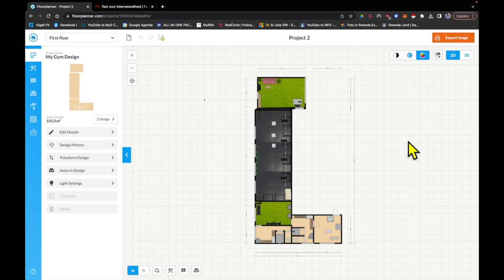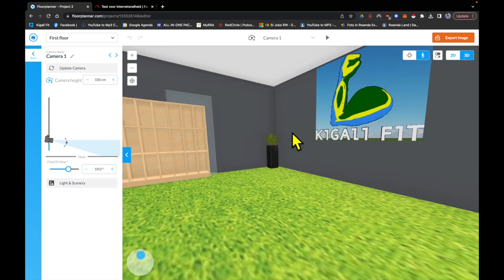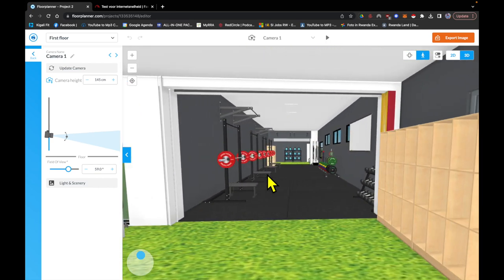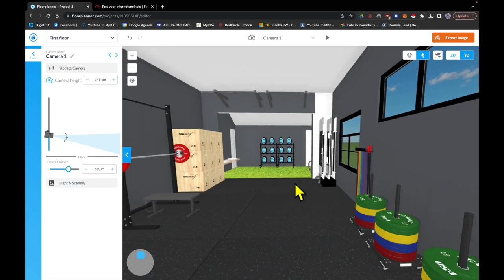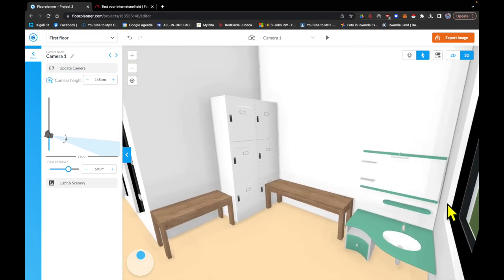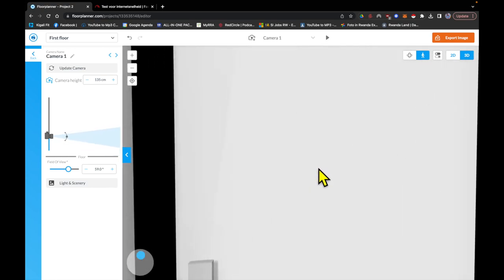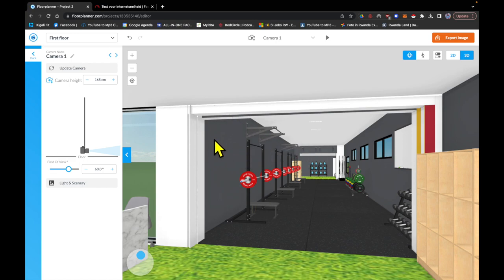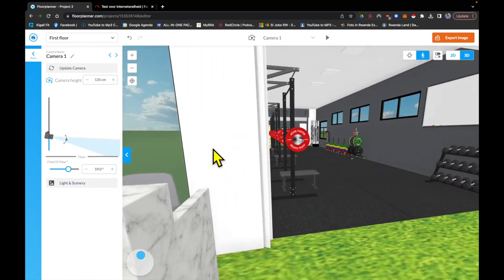VIRTUAL Tour of Future KIGALI FIT GYM Design || KFG E2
This is a visual representation of how the first official CrossFit gym in Rwanda will look like.

About me:
Hi, my name is Theo Mutesa. I was born in Rwanda, but like many Rwandans, my family fled the country in 1994 and we eventually ended up in the Netherlands. That is where I grew up and lived for the past 20 years until 2019. That’s when I moved back to my motherland to follow my dream of opening my own gym and help contribute to the development of Rwanda.
If you would like to support me and/or my business here in Kigali, please donate to my crowdfunding campaign.
Your help is much appreciated.

Thank you if you have already donated.